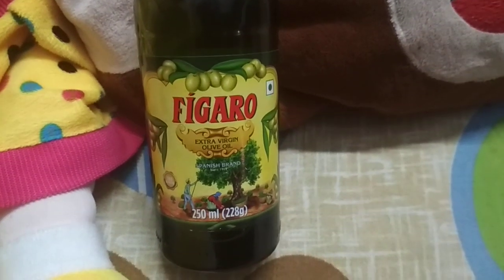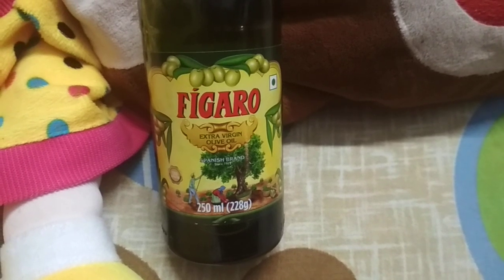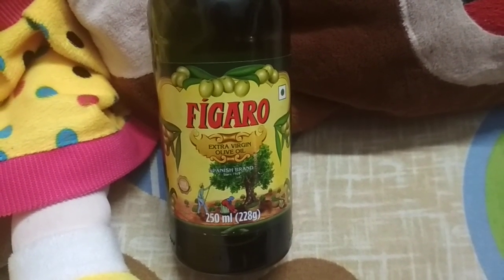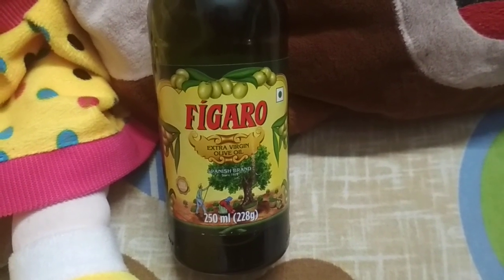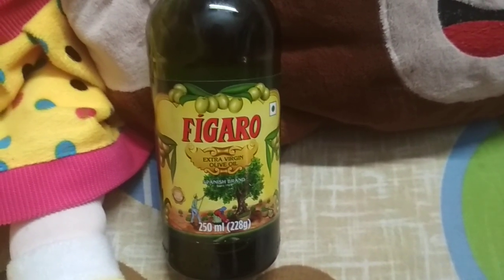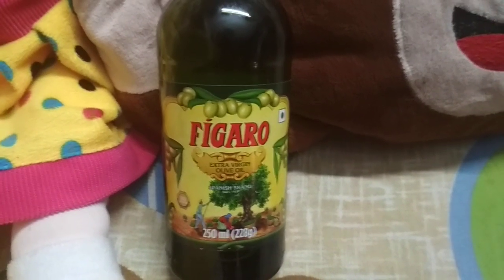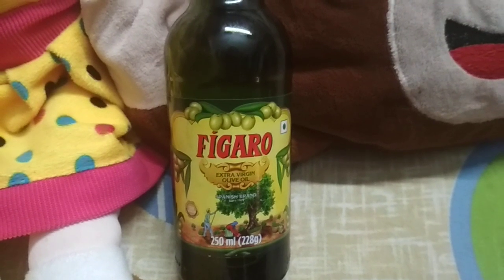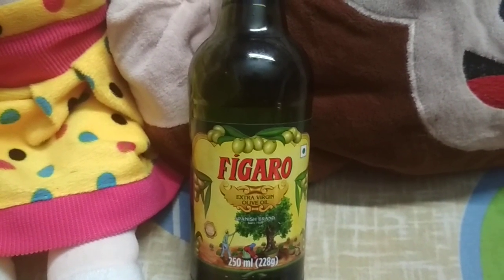Best makeup removal oil.. its olive oil.